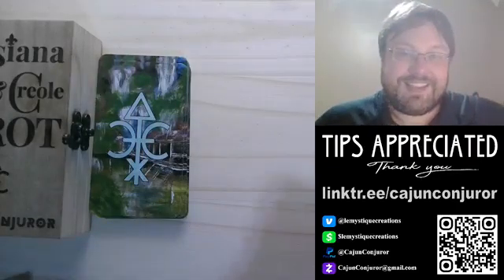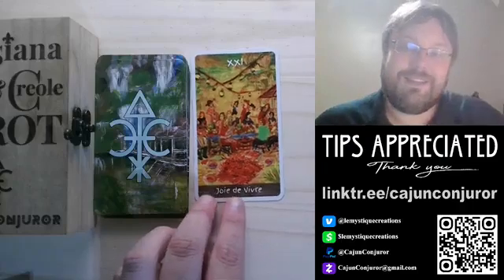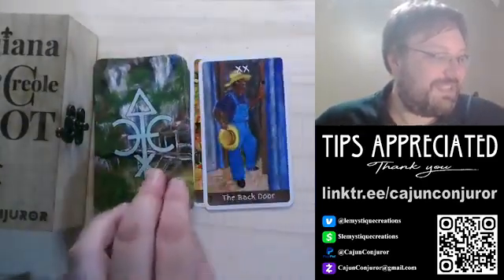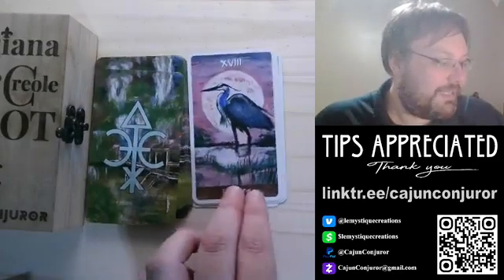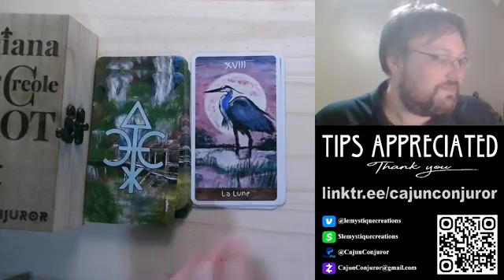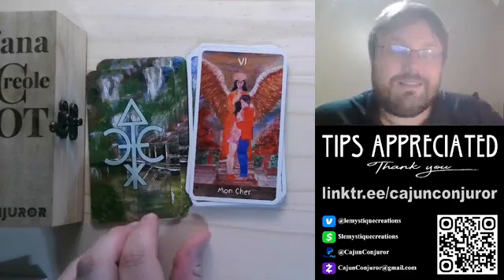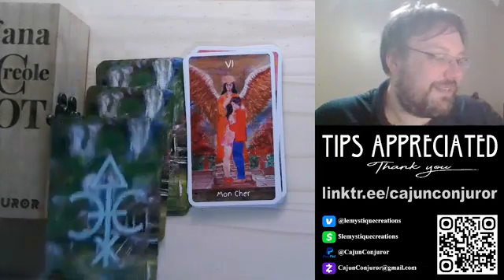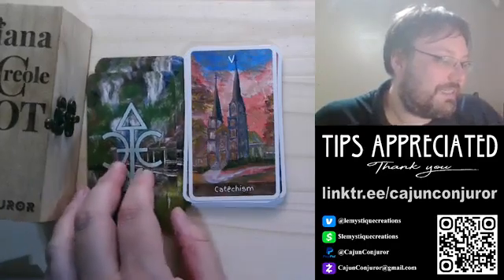The Louisiana Cajun & Creole Tarot deck by The Cajun Conjuror is here!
The Louisiana Cajun & Creole Tarot deck by The Cajun Conjuror has arrived! This deck presents a vivid and profound examination of Cajun and Creole traditions and past events which portrays the essence of Acadiana throughout its entire timeline. The historical journey of the Acadian people unfolds from their forced departure from Nova Scotia to their determination to establish roots in Louisiana where they blended their heritage with Native American tribes and enslaved Africans alongside French, Spanish, and Caribbean influences to form South Louisiana’s unique cultural identity.

People who connect with Louisiana’s unique traditions will find this tarot deck illustrates the narratives and victories of the diverse communities who shaped this landscape from the bayous and sugarcane fields to lively fais do-dos. The deck uses symbols and images rooted in Louisiana history and spirituality to offer powerful divination capabilities along with storytelling potential and cultural appreciation.

The video provides a complete look at the prototype tarot deck while highlighting its artistic design and explaining the motivation and meaning behind each card in this exclusive collection. Keep watching for detailed insights into the cards and their interpretations which illustrate South Louisiana’s vibrant traditions.